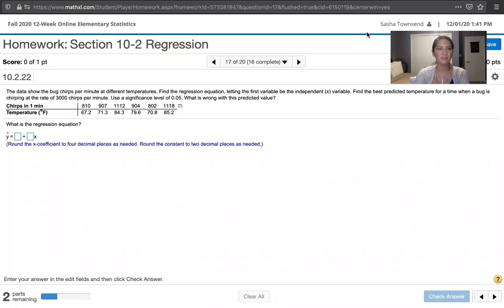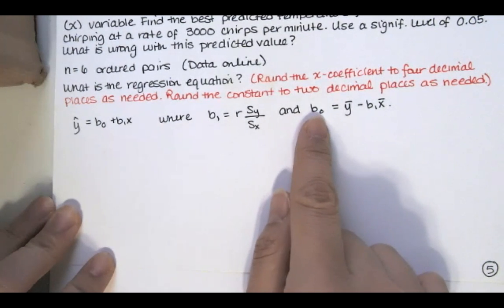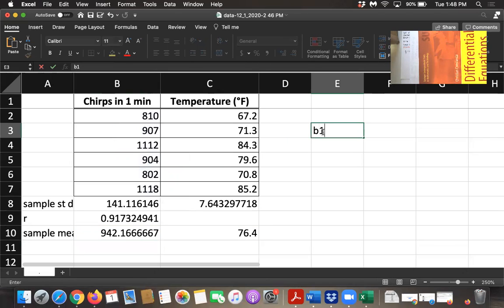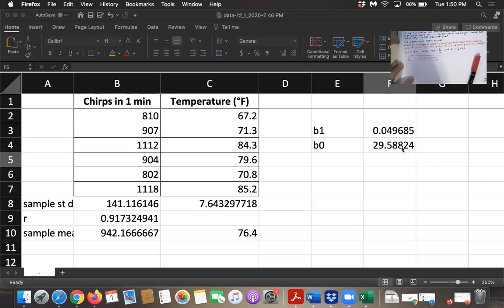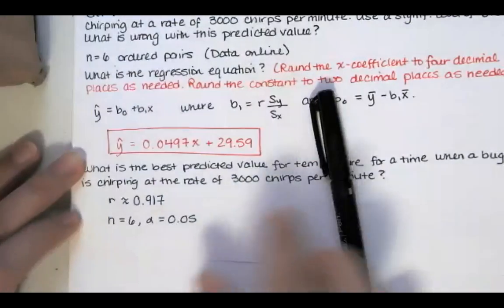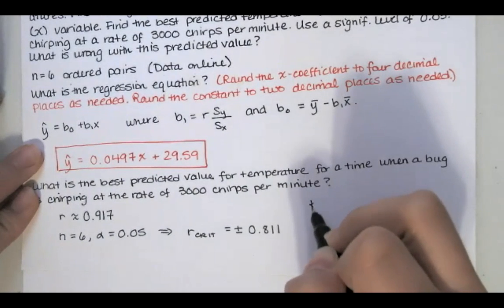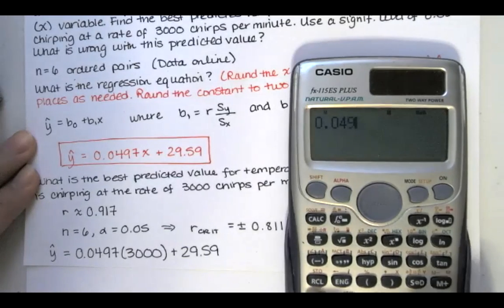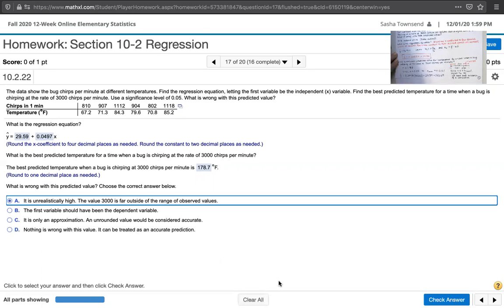Prob. 10.2.22 - Find the regression equation (in Excel). Then find the best predicted value of y.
In this video, we solve problem 10.2.22 from Essentials of Statistics, 6th edition, by Mario Triola.

We're asked to find the regression equation. We use Excel to find the necessary summary statistics for both the x and y-values, and then use those to compute b0 and b1. Then, we're asked to find the best predicted value of y at a given x-value. This requires us to determine whether we have sufficient evidence of a correlation between the two variables.